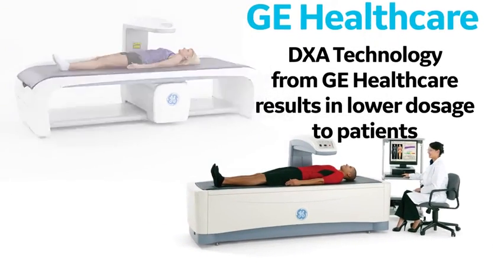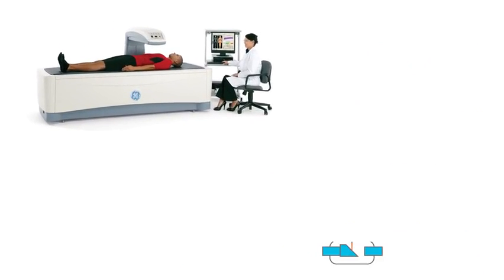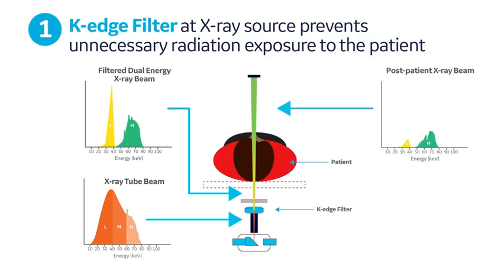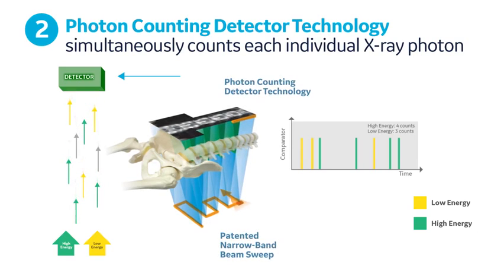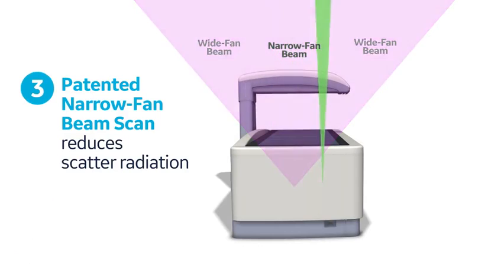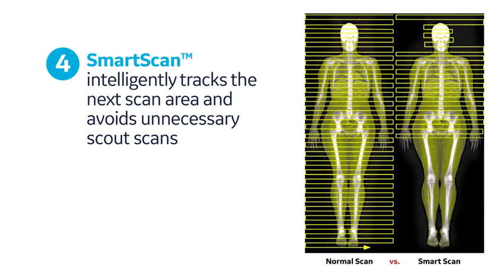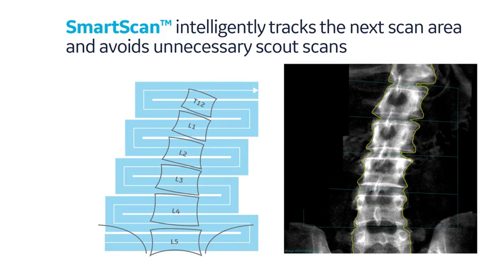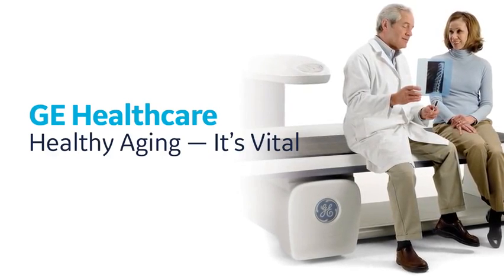DXA Technology from GE Healthcare: safe, reliable and lower dosage to patients